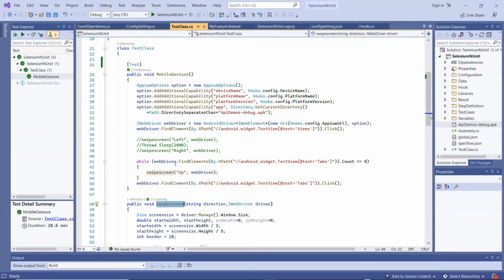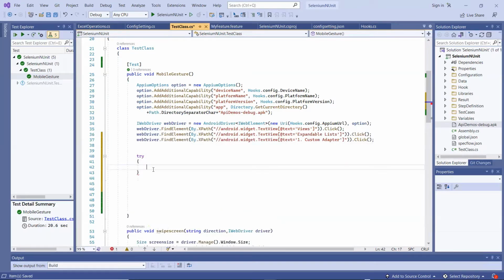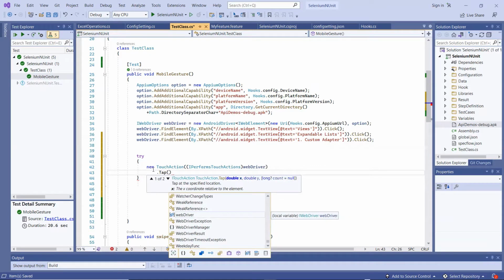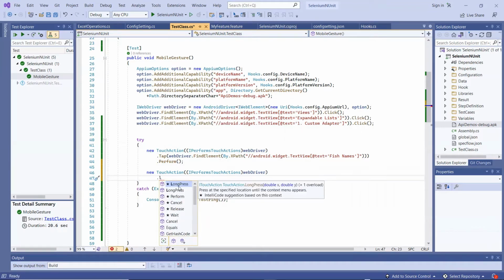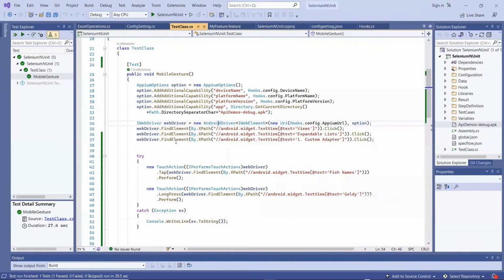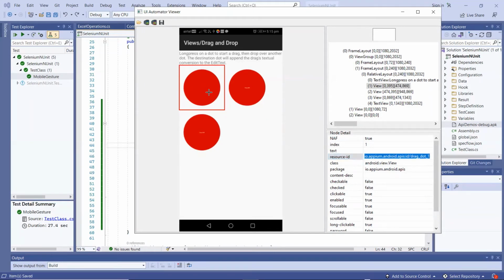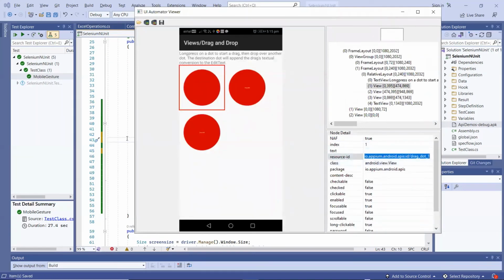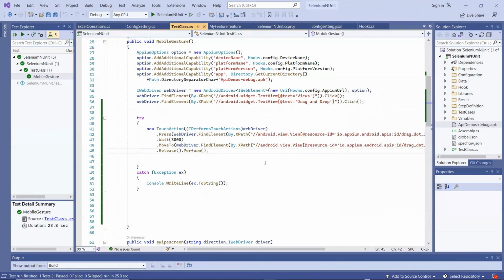#7 Appium Tutorial | Mobile Gestures | Tap | Long Press | Drag and Drop on Mobile Device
In this video, we will see how to perform tap, long press and drag and drop gesture on a mobile device using Appium.
So lets move into the video to see in action.